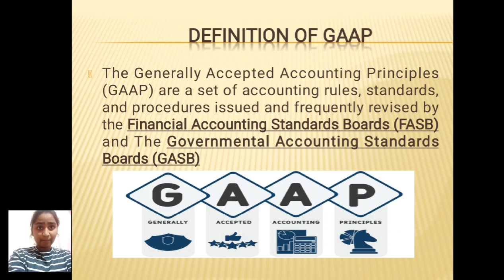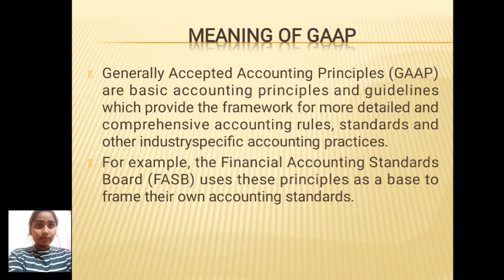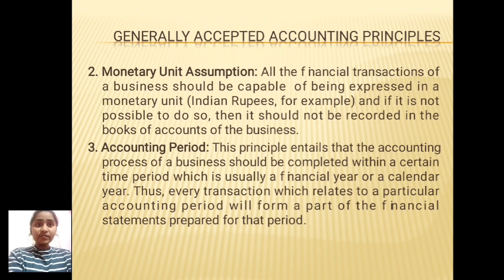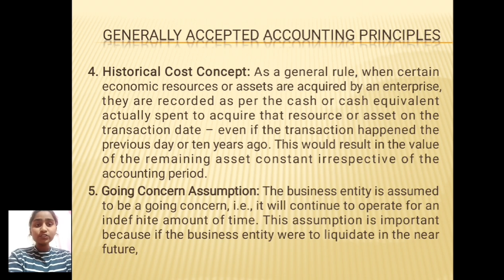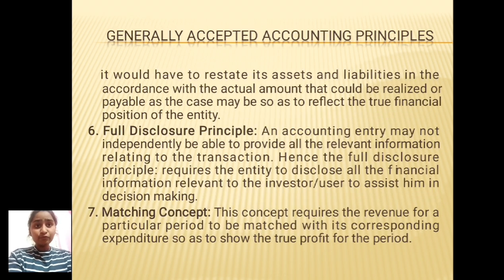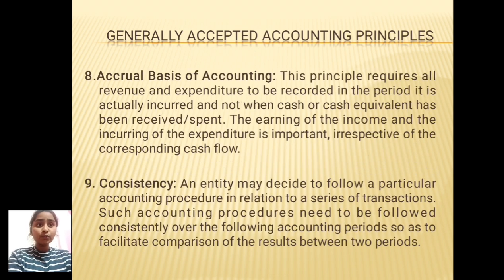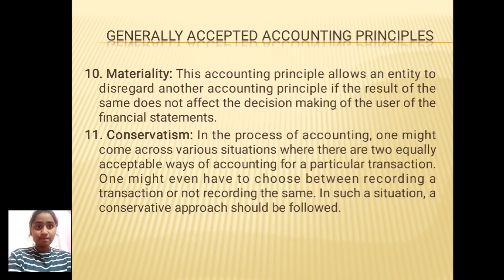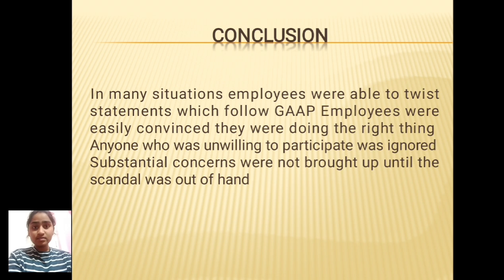Video Assignment 3 GAAP (Financial Accounting and Reporting)😊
video Assignment 3 GAAP Generally Accepted Accounting Principles (Financial Accounting and Reporting)😊hemayoutubechannel